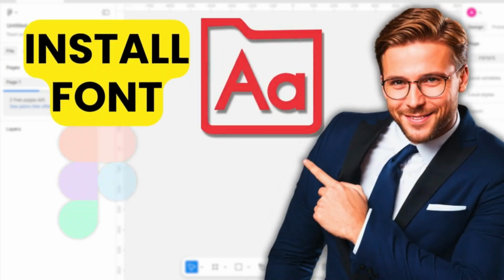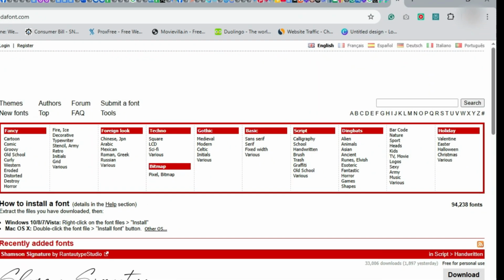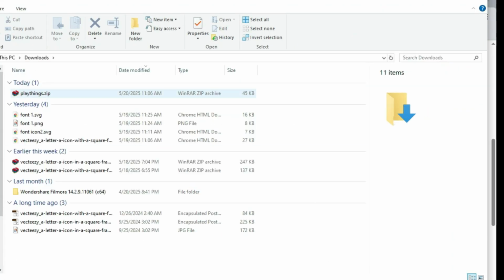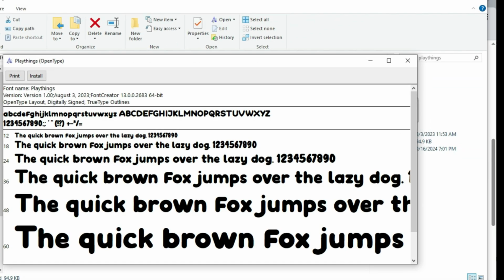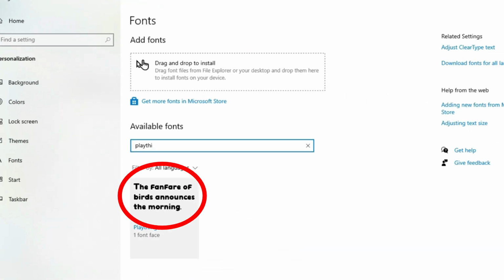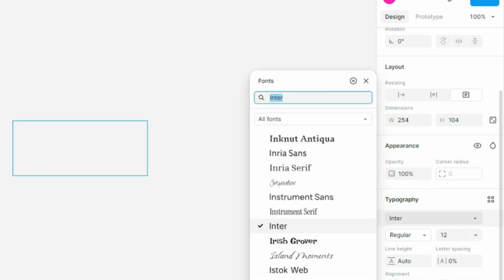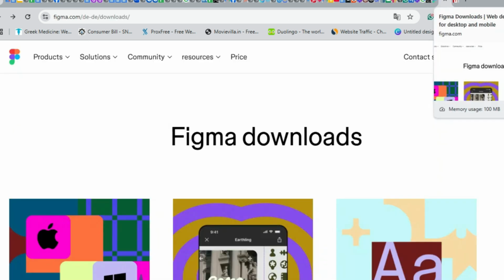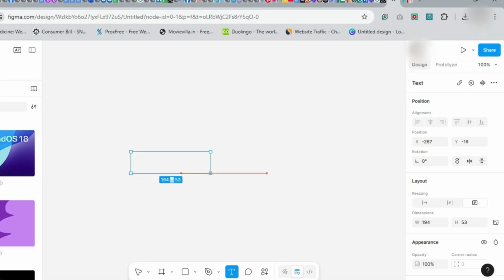How To INSTALL FONT In Figma (Easy Guide) (2025)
Want to know how to install fonts in Figma the right way? In this quick and easy tutorial, I’ll show you how to install and use custom fonts in both the Figma desktop app and the browser version. Whether you're adding new fonts for a design project or wondering how to get your system fonts to show up in Figma, this step-by-step guide has you covered.
You’ll learn:
How to install fonts on Mac and Windows

How to add fonts to Figma for desktop and web

What the Figma Font Helper is and why you need it

Common issues with custom fonts in Figma—and how to fix them

Perfect for designers, beginners, or anyone asking “How do I add fonts to Figma?”